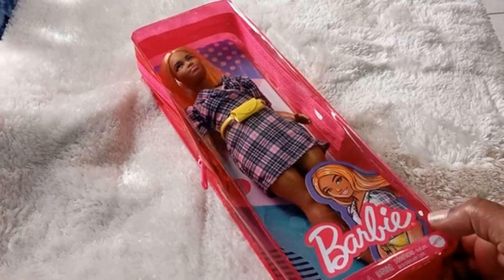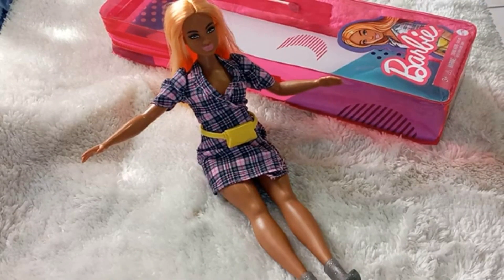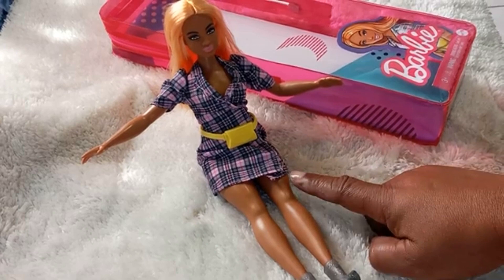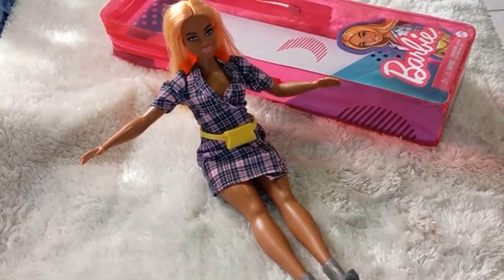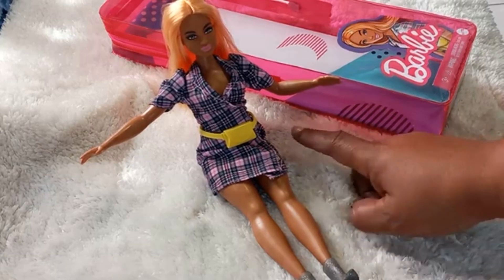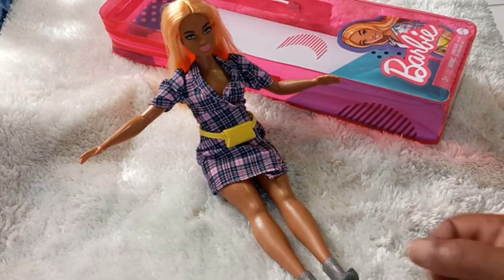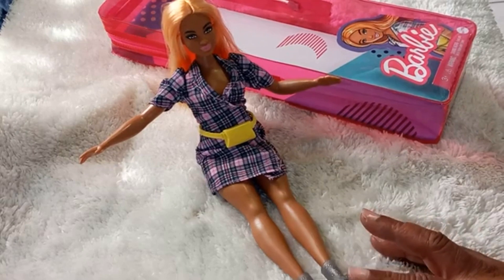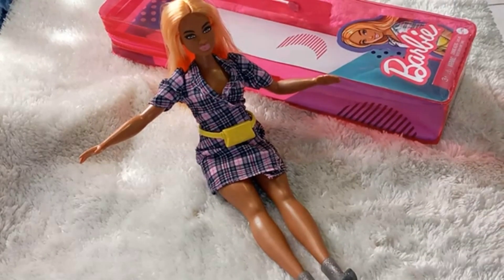The 1st Thing That Captured My Attention Is Her Thighs | Curvy Barbie Doll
Eventhough this is a curvy Barbie, I was amazed at the thickness of her thighs.  She is beautiful!

Barbie Fashionistas Doll #161, Curvy with Orange Hair Wearing Pink Plaid Dress

My storefront with other Amazon Reviews